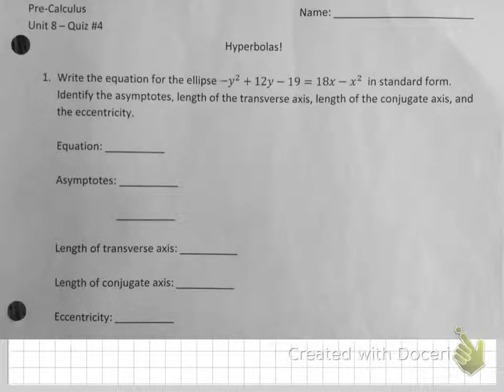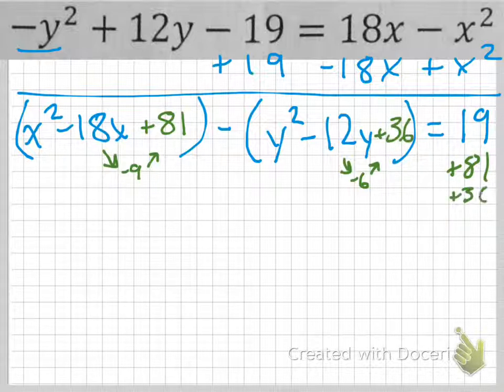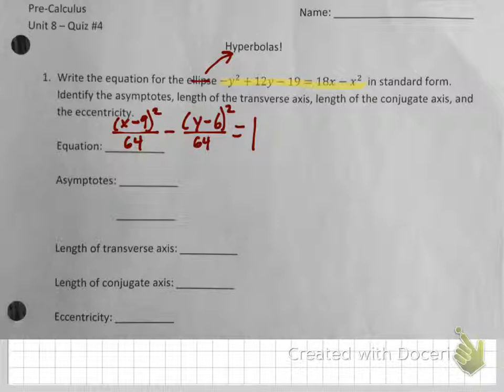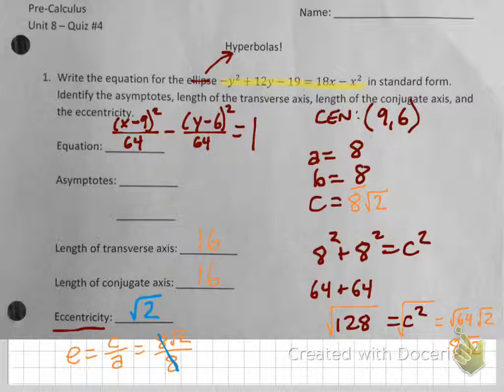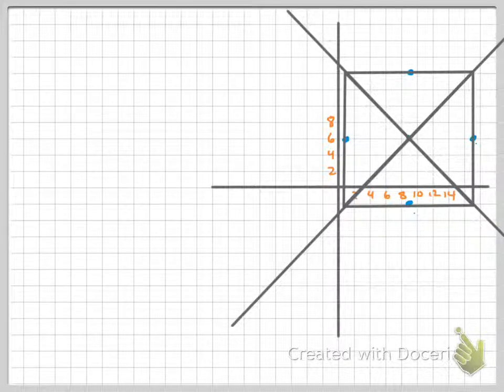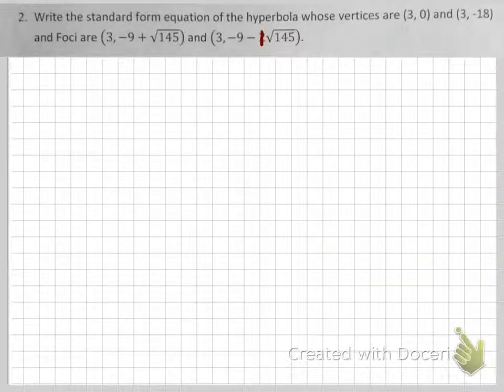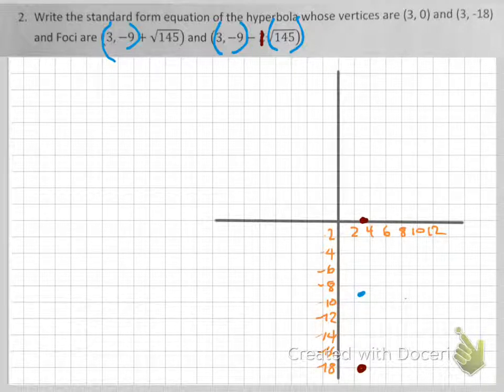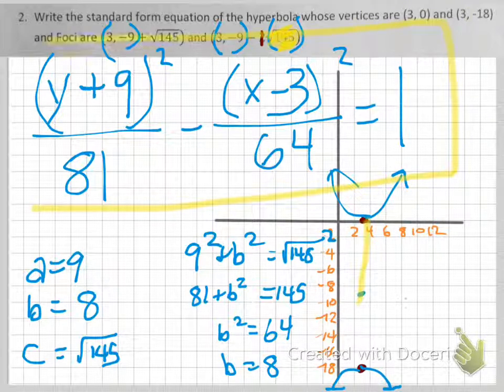ADHS PreCalc - Hyperbolas Practice Quiz